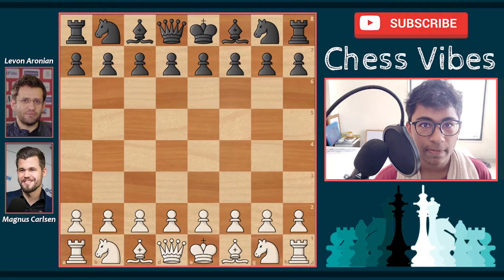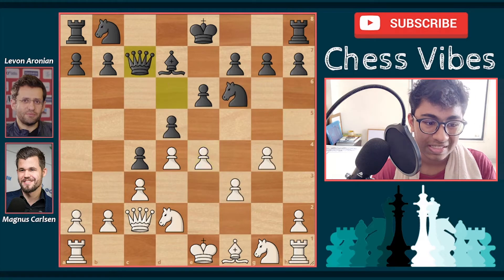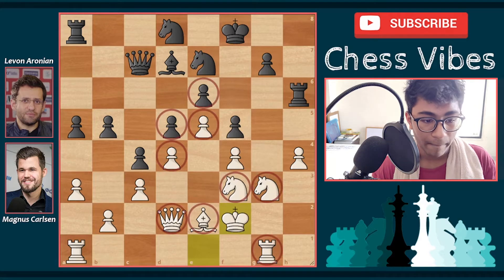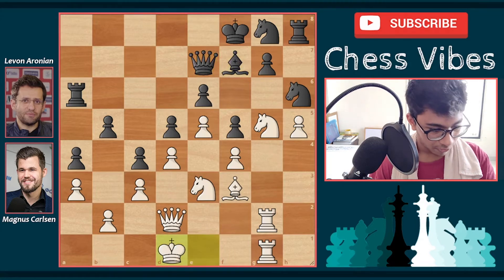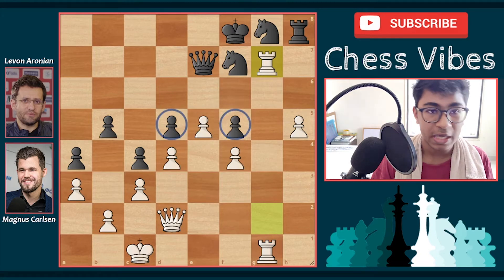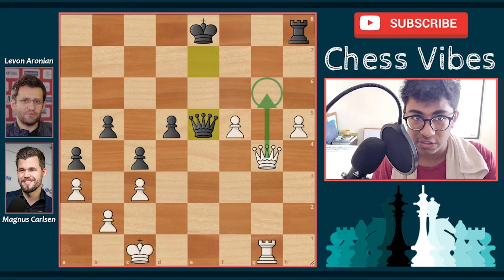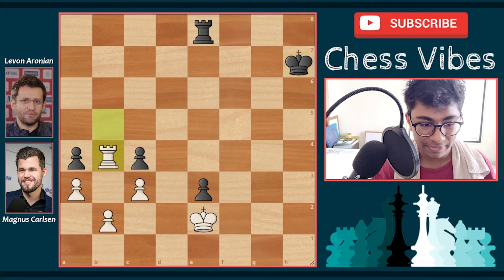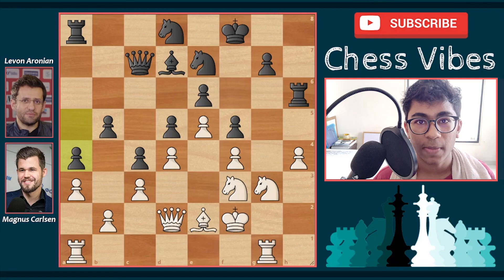The Unstoppable Attack, Magnus Carlsen vs Levon Aronian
Magnus Carlsen vs Levon Aronian
Goldmoney Asian Rapid (2021) (rapid), Semifinals, Match 2 Game 4, Jul-1
Queen's pawn game (A45)

1.d4 Nf6 2.Bf4 d5 3.e3 Bg4 4.f3 Bd7 5.g4 c5 6.c3 Qb6 7.Qb3 e6 8.Nd2 c4 9.Qc2 Bd6 10.Bxd6 Qxd6 11.e4 Qc7 12.e5 Ng8 13.Ne2 Nc6 14.f4 h5 15.gxh5 Rxh5 16.Rg1 Kf8 17.Nf3 Nge7 18.Ng3 Rh6 19.Qd2 b5 20.a3 a5 21.h4 f5 22.Be2 Nd8 23.Kf2 a4 24.Rg2 Nf7 25.Rag1 Rh8 26.h5 Nh6 27.Ng5 Ra6 28.Nf1 Be8 29.Ne3 Neg8 30.Bf3 Qe7 31.Ke1 Bf7 32.Kd1 Ra7 33.Kc1 Rd7 34.Nxd5 Rxd5 35.Nxf7 Nxf7 36.Bxd5 exd5 37.Rxg7 Ngh6 38.Qg2 Ng4 39.Rxg4 fxg4 40.Qxg4 Ke8 41.f5 Nxe5 42.dxe5 Qxe5 43.f6 Qe3+ 44.Kb1 Qe4+ 45.Qxe4+ dxe4 46.Rh1 Kf7 47.h6 Kxf6 48.Kc1 Rd8 49.Rd1 Rd3 50.Rh1 Rd8 51.h7 Kg7 52.Rh5 Re8 53.Kd2 e3+ 54.Ke2 Kh8 55.Rxb5 Kxh7 56.Rb4 Kg6 57.Rxc4 Ra8 58.Kxe3 Kf5 59.Kd3 Ke5 60.Rb4 Kd5 61.c4+ Kc6 62.Kc3 Ra5 63.Rb5 Ra7 64.Kb4 Ra8 65.Ra5 Rb8+ 66.Kc3

World Chess Champion Magnus Carlsen and Women's no. 1 Hou Yifan are among the 16-player field for the Goldmoney Asian Rapid, the 7th event on the $1.6 million Meltwater Champions Chess Tour, which runs from June 26 to July 4 on chess24. The 3-day preliminary stage sees the players face each other once before the bottom 8 are eliminated while the top 8 advance to a knockout consisting of 2-day matches.

The time control is 15 minutes for all moves, with a 10-second increment per move from move 1. The knockout match-ups consist of 4-game matches on the first two days. If the match score is 1:1, two 5+3 games are then played followed, if needed, by Armageddon, where White has 5 minutes to Black's 4 but a draw counts as a win for Black.